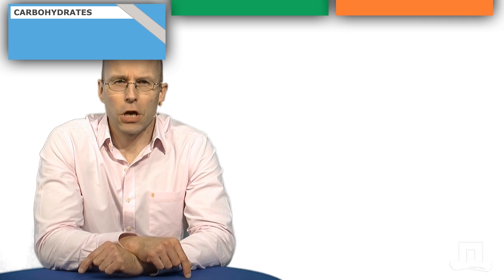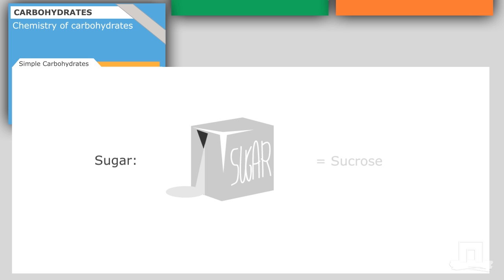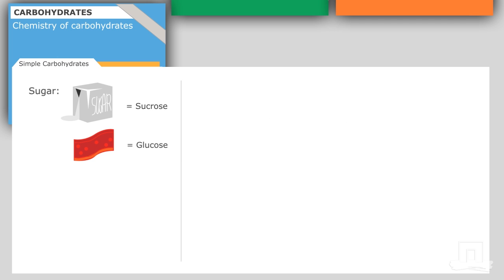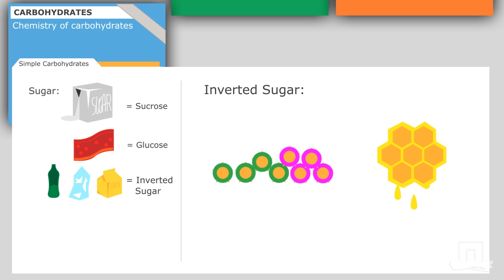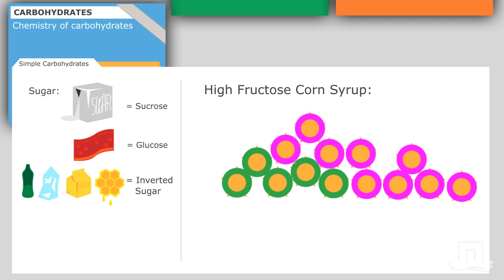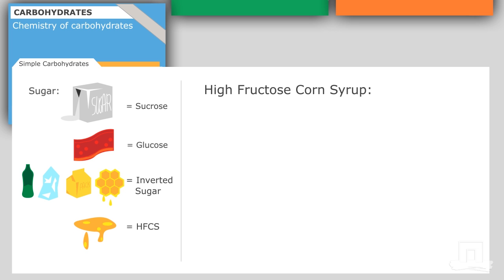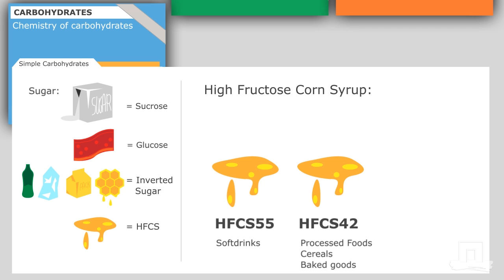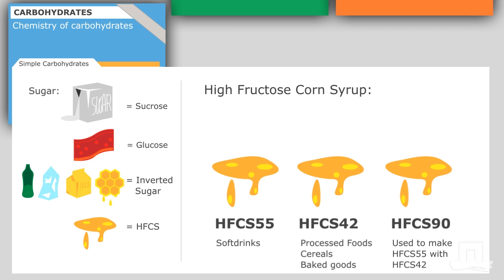Nutr101x - 3.1.2b Chemistry of Carbohydrates